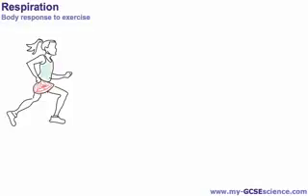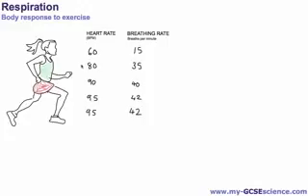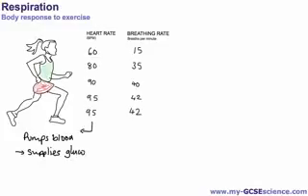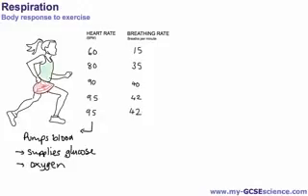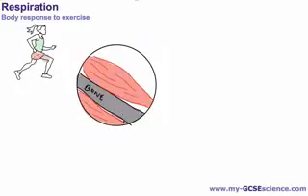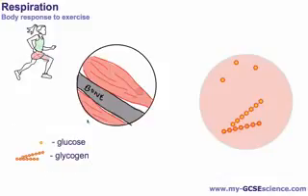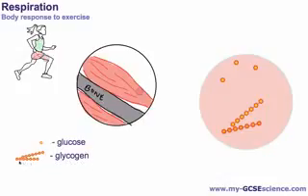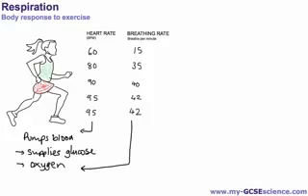13 respiration and exercise